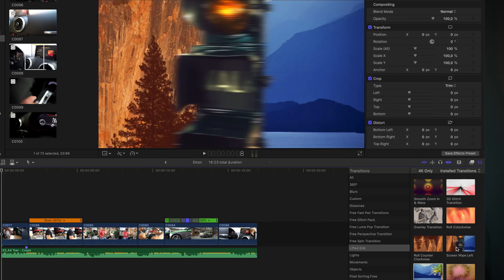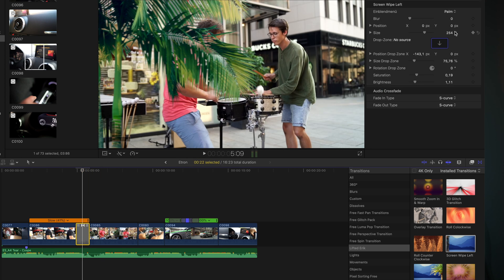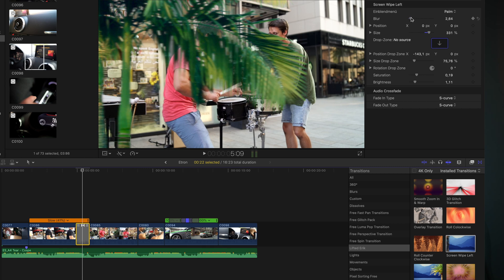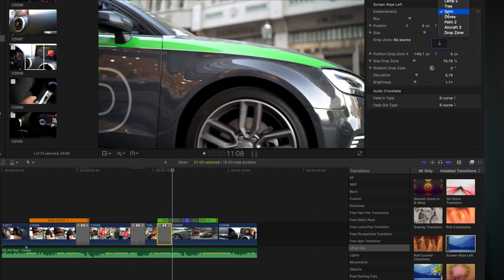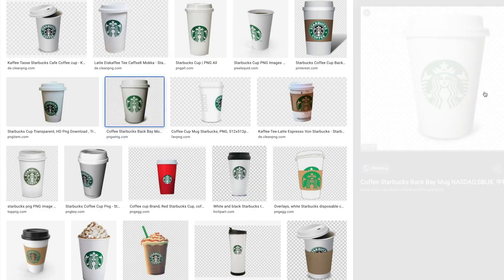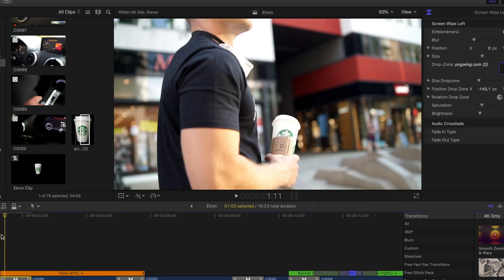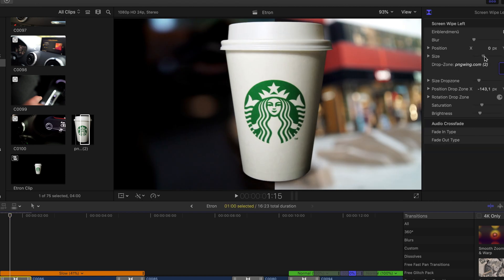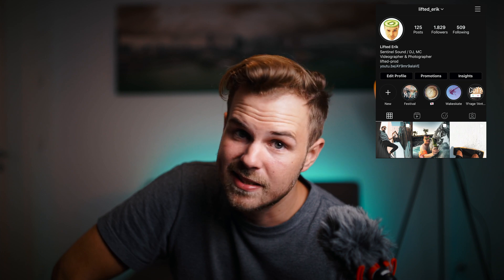FREE Screen Wipe Transition (Fake Masking Transition) - Final Cut Pro x Tutorial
Hey Guys, here is my Free Tool to fake Masking Transitions quick and easy in Final Cut Pro X and a Tutorial how to work with it.
Its a transition that wipes the screen with any Objects of your choice, so you could also call it an Object Wipe transition.
Make sure to run at least FCPX 10.4.8 to make the Screen Wipe Transition work.

Lenses:
14-24mm 2.8
24-70mm 2.8
135mm 1.4
35mm 1.4

Lights:
Light Dome
RGB Big